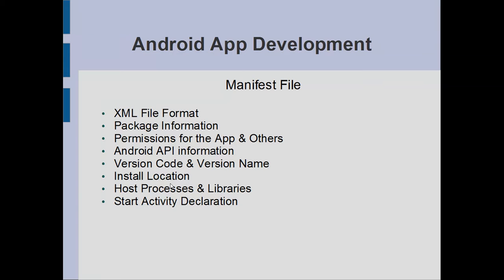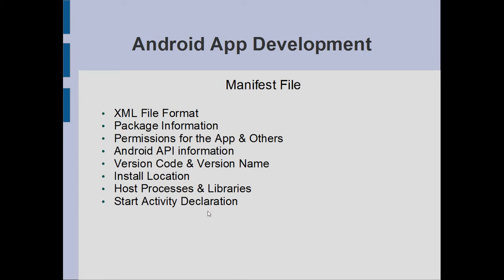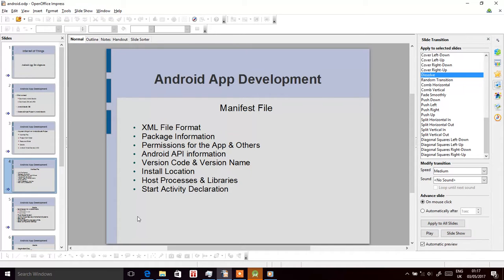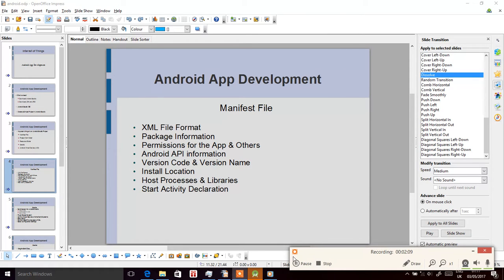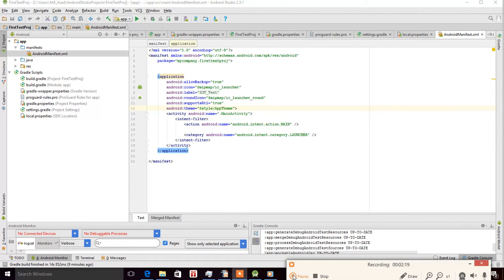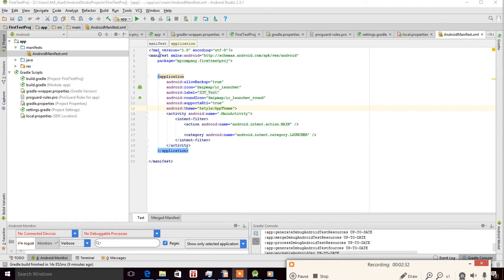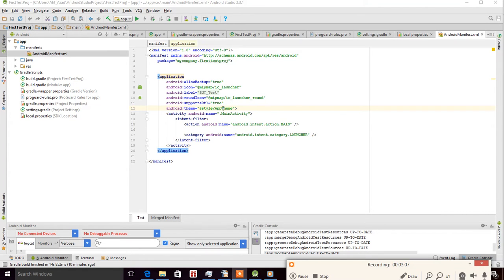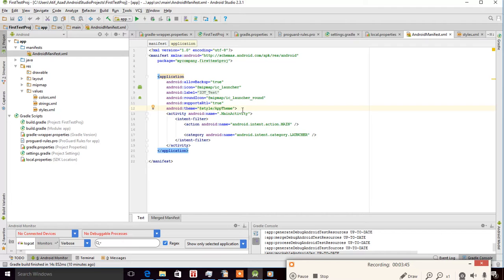Android Studio Manifest file : part 1